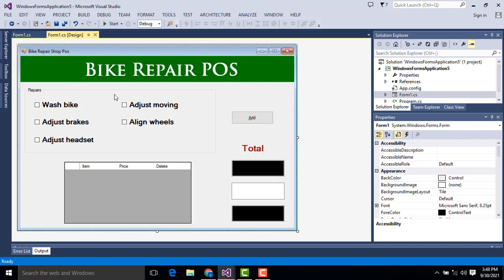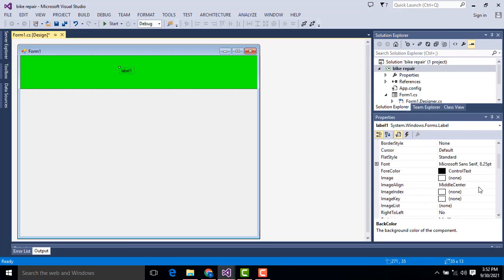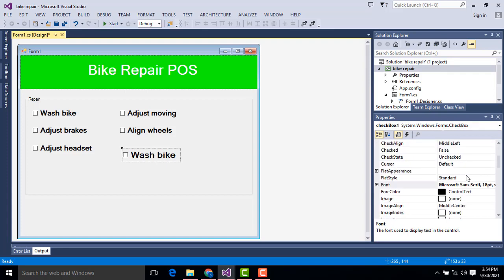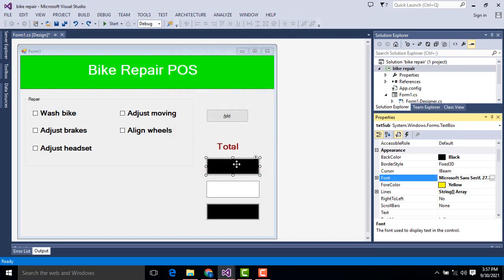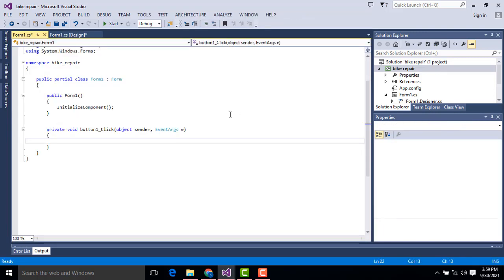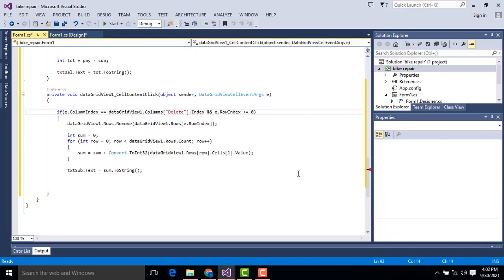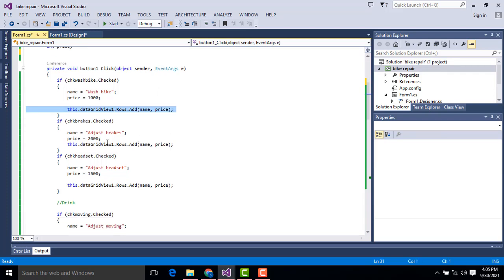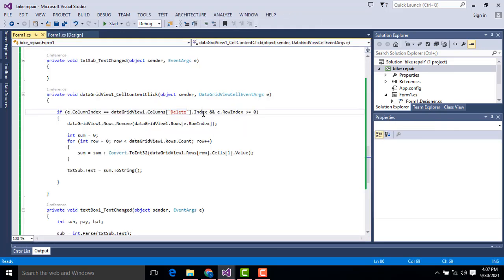Bike Repair POS System using C#.NET